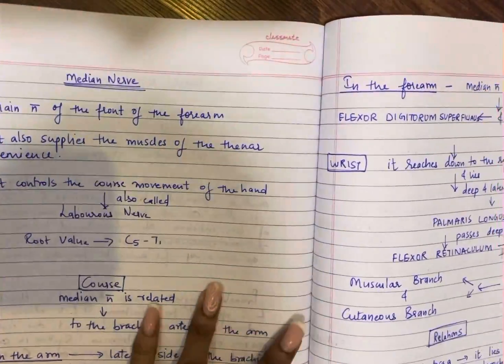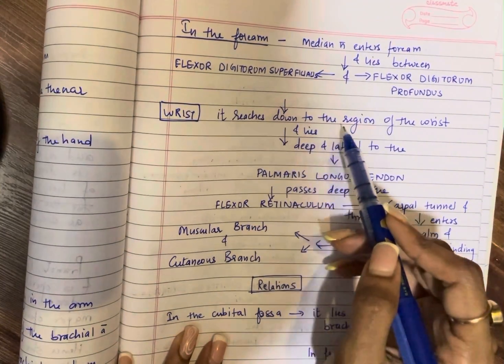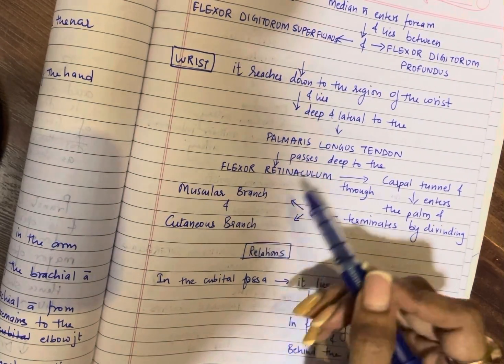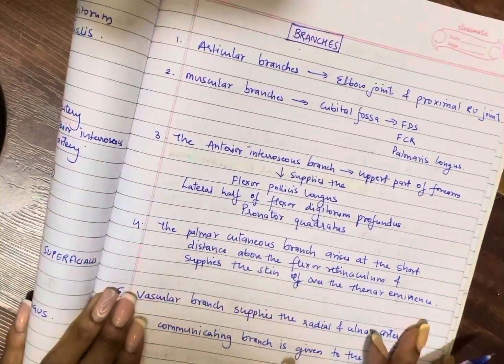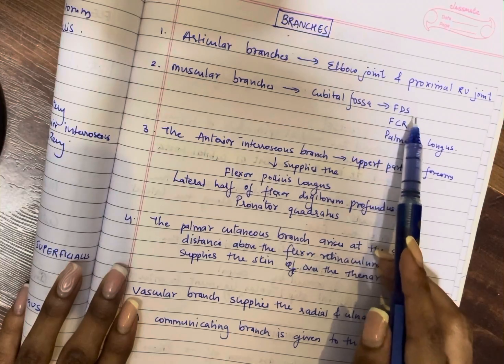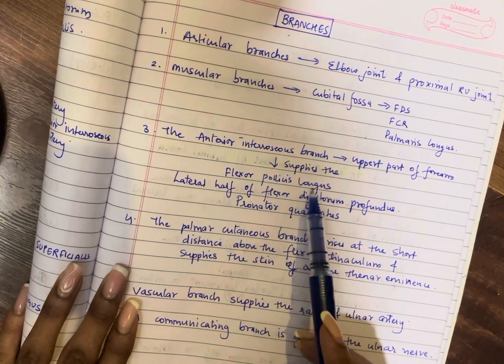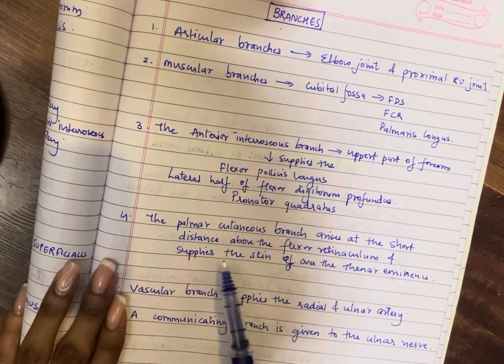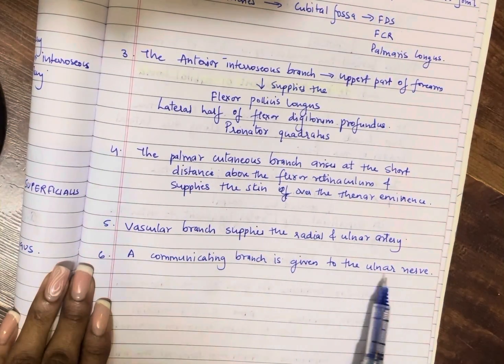MEDIAN NERVE (BASIC ANATOMY)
Hey Physios... hope you like the explanation, its a very short description of the MEDIAN NERVE Anatomy, for detailed notes, please check the Instagram page - DR PHYSIO LOUNGE

FOLLOW US FOR MORE SUCH VIDEOS